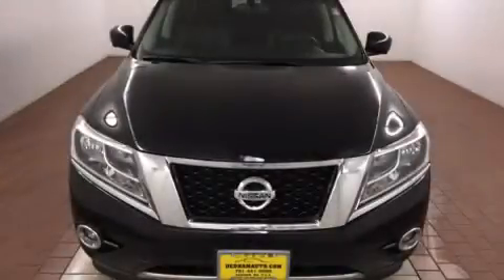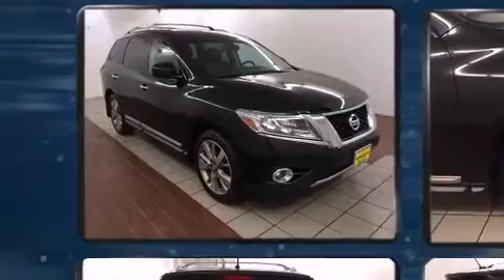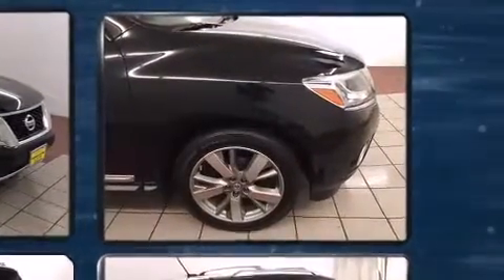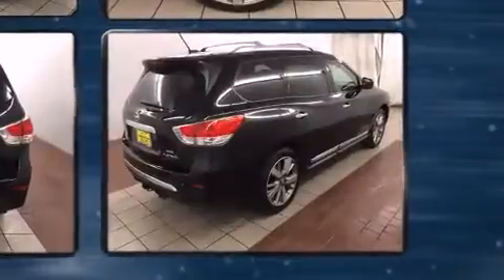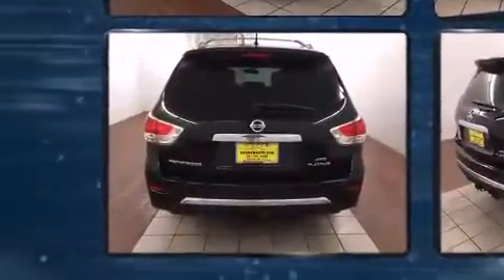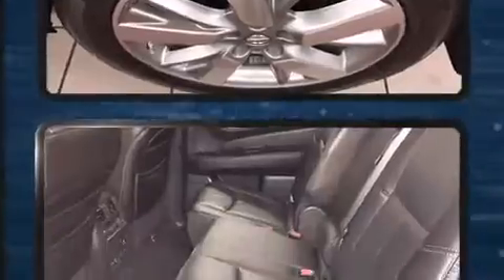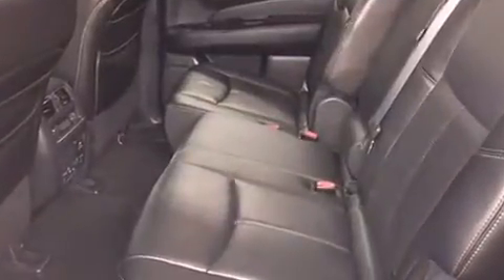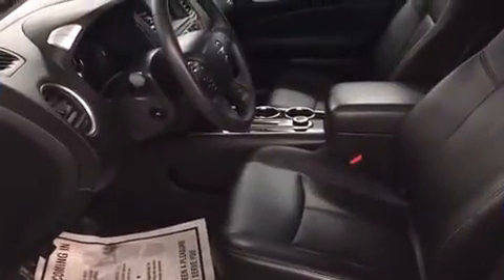2013 Nissan Pathfinder Platinum in Dedham, MA 02026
Outstanding design defines the 2013 Nissan Pathfinder. It features four-wheel drive capabilities, a durable automatic transmission, and a 3.5 liter 6 cylinder engine. All of the premium features expected of a Nissan are offered, including: a rear window wiper, a built-in garage door transmitter, an automatic dimming rear-view mirror, tilt steering wheel, heated door mirrors, a power rear cargo door, and cruise control. Features such as automatic climate control and leather upholstery prove that economical transportation does not need to be sparsely equipped. Rear passengers enjoy the seat heating functionality, keeping them warm during the winter months. Passengers in the third row enjoy seat back reclining functionality, providing an extra level of comfort and convenience. You and your passengers will enjoy the stereo system, which includes a CD player with MP3 capability, and 13 speakers, providing excellent sound throughout the cabin. Nissan also prioritized safety and security by including: dual front impact airbags with occupant sensing airbag, front SIDE impact airbags, traction control, brake assist, a security system, and 4 wheel disc brakes with ABS. Various mechanical systems are monitored by electronic stability control, keeping you on your intended path. A Carfax history report indicates just one previous owner. Our team is professional, and we offer a no-pressure environment. We'd be happy to answer any questions that you may have. We are here to help you.